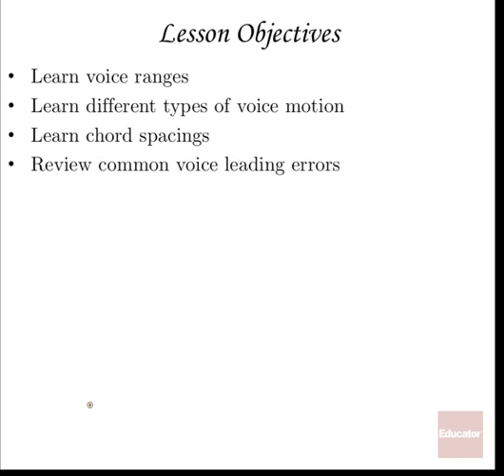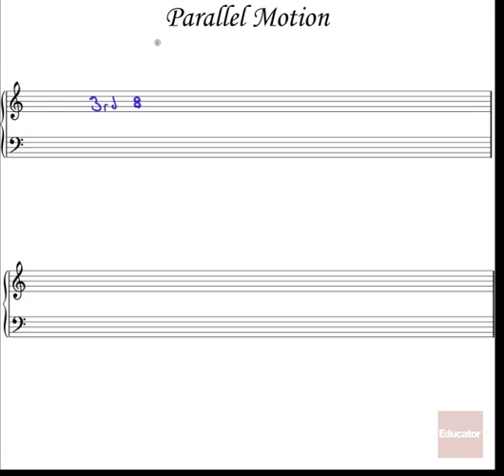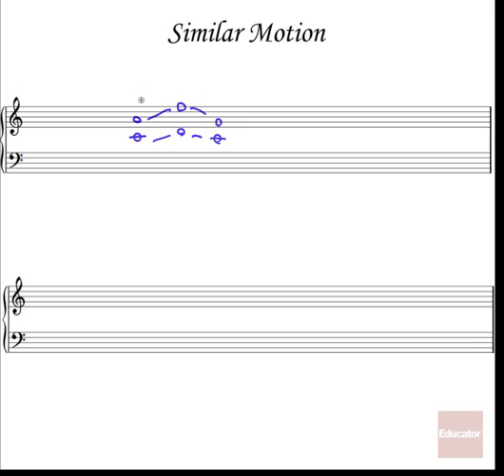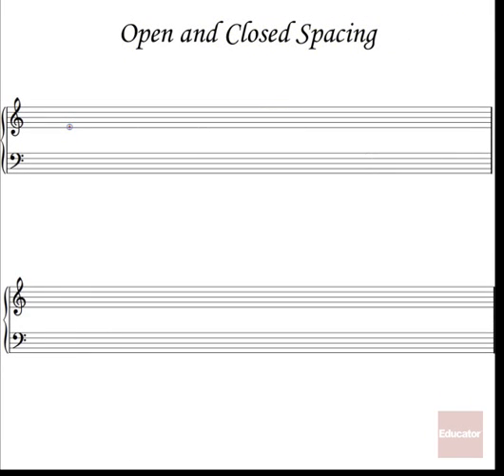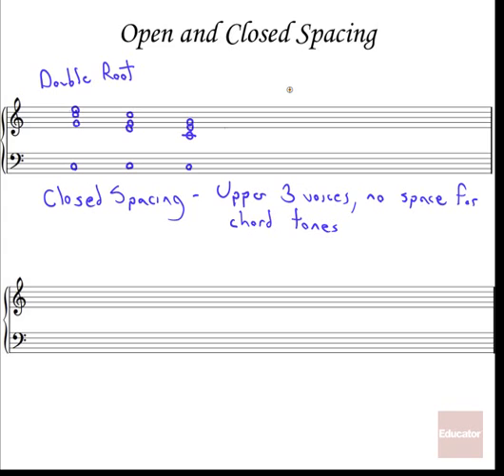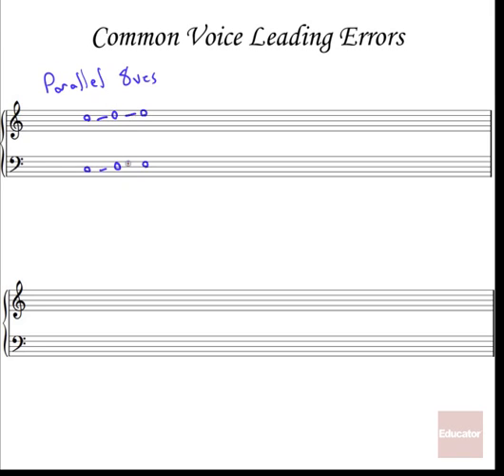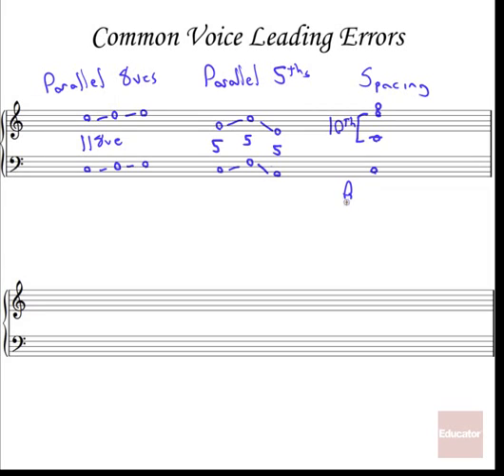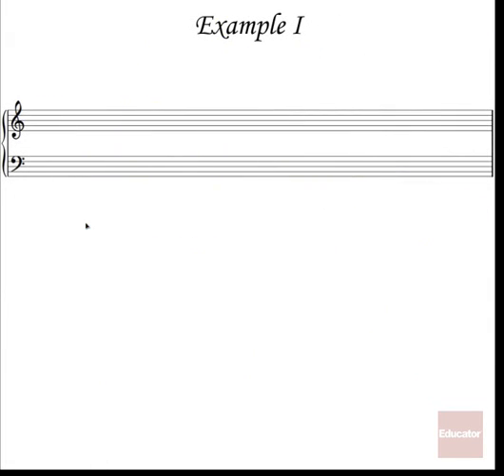Voice Leading APM 10